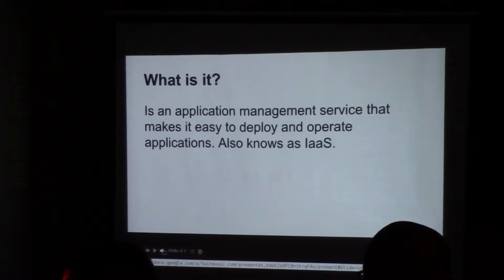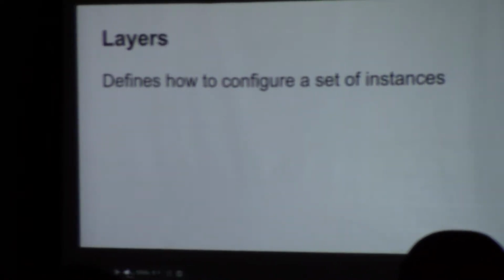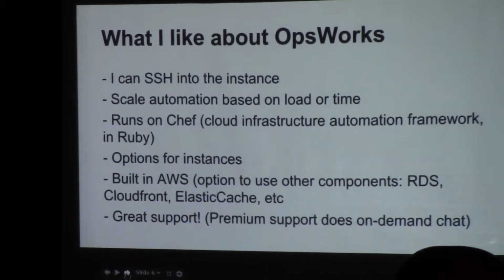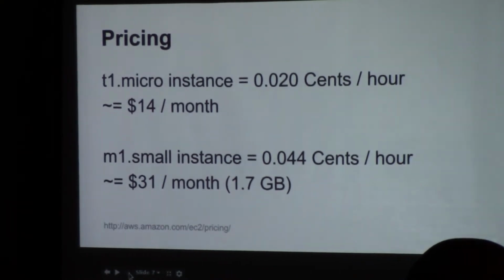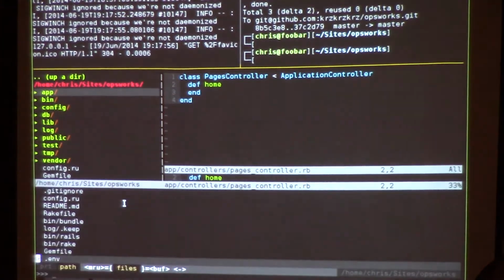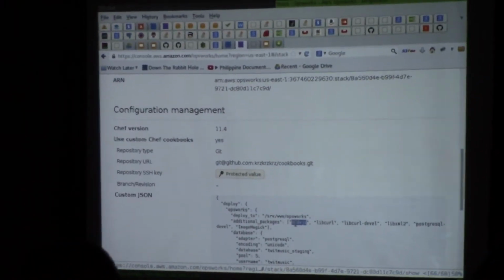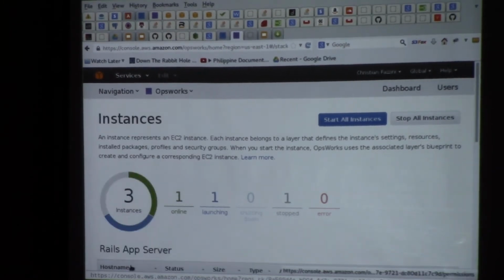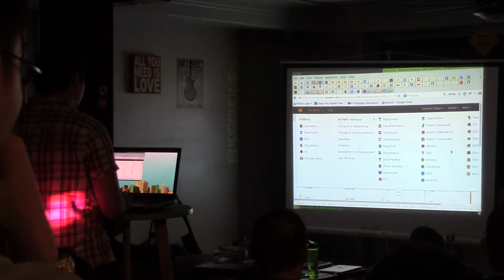(HD) Deploying Rails with AWS OpsWorks - Christian Fazzini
Philippine Ruby Users Group June 2014 meetup